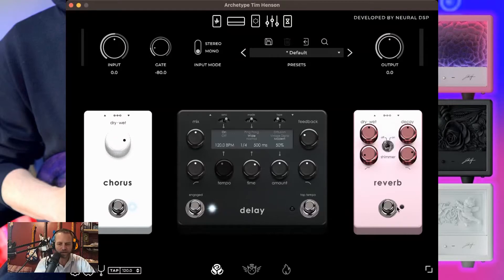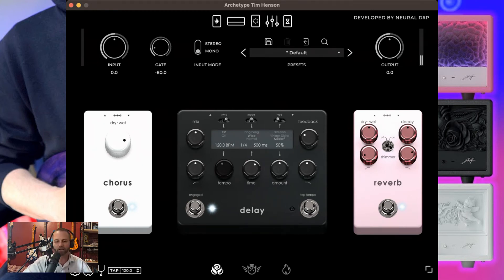I Love This Shimmer!!!